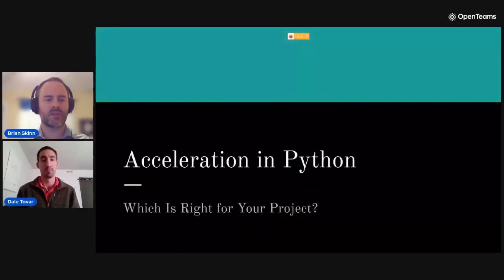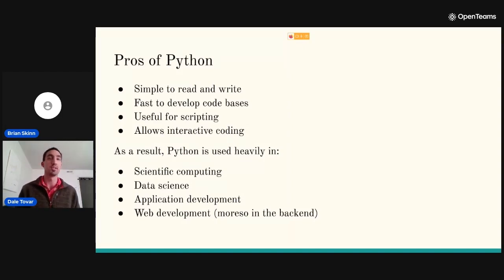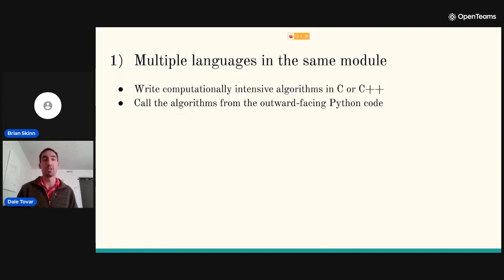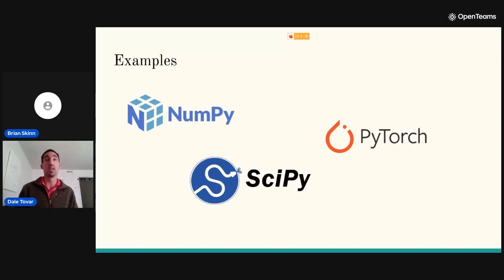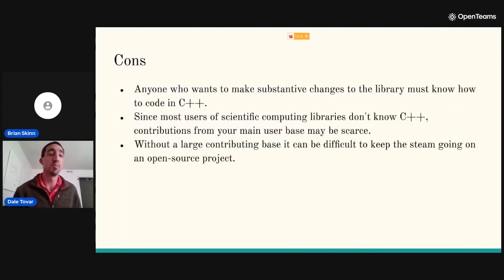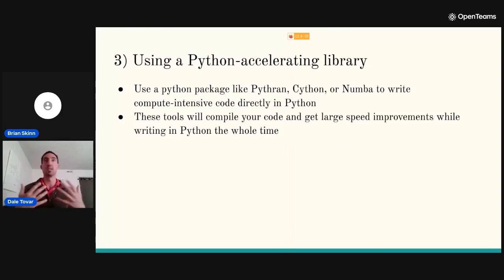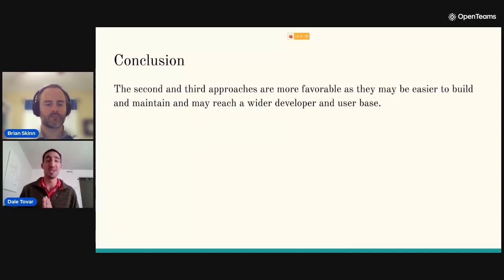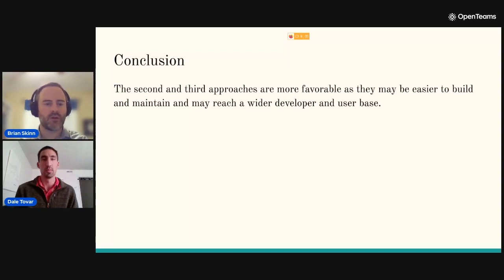Acceleration in Python: Which Is Right for Your Project?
In this session, Dale Tovar,data scientist, will highlight three main ways that open source developers have approached writing performant Python libraries.

Using multiple languages in the same module
Writing the codebase in a compiled language and writing bindings to other languages
Using a Python-accelerating library

Learn more techniques on how you can accelerate your Python systems.

Dale Tovar
Data Scientist at OpenTeams

Go to OpenTeams to find your Open Source Architect to train, support, and deliver your software solution. Assemble the right open source expert team today.